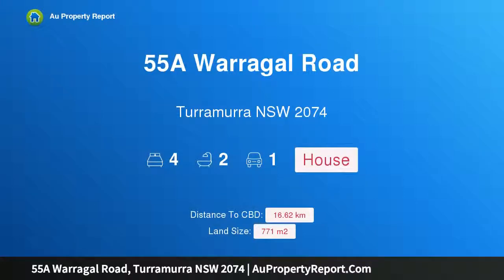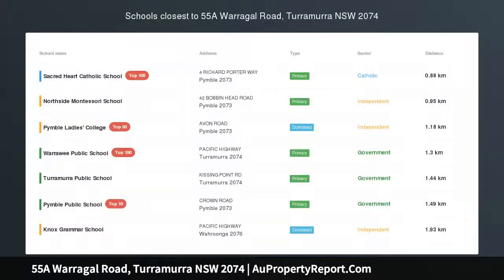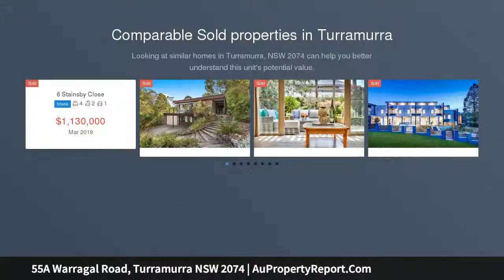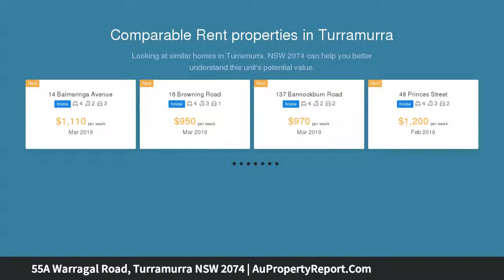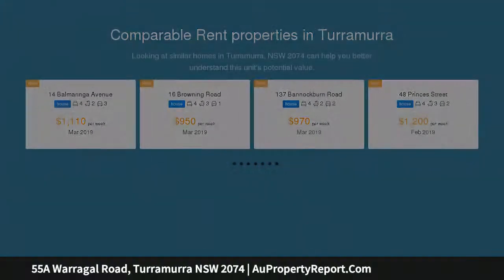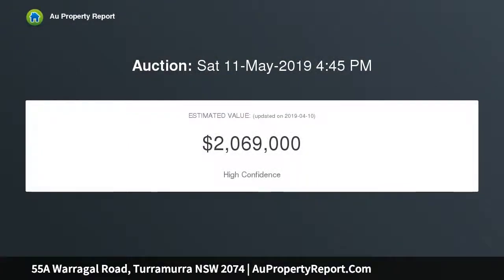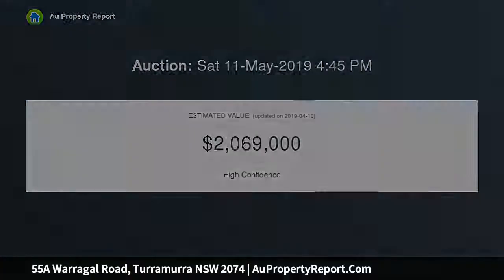55A Warragal Road, Turramurra NSW 2074 | AuPropertyReport.Com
55A Warragal Road, Turramurra NSW 2074
Property Type: house
Bedrooms: 4
Bathrooms: 4
Car Space: 1
CHARMING FAMILY ENTERTAINER